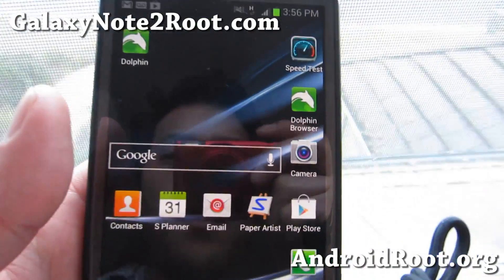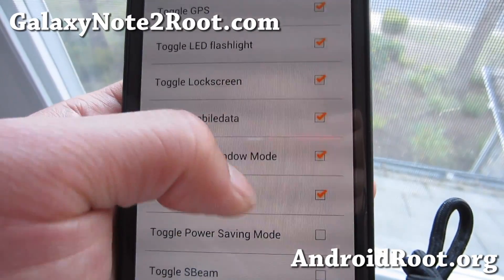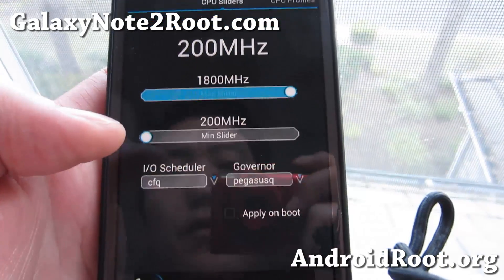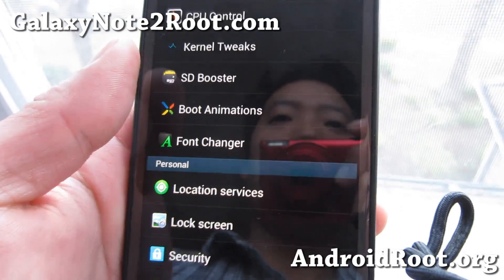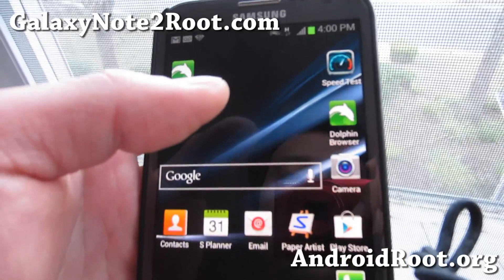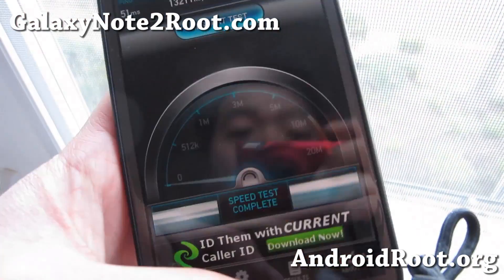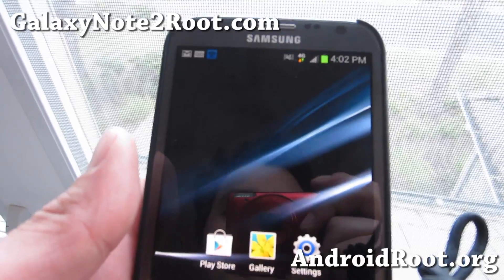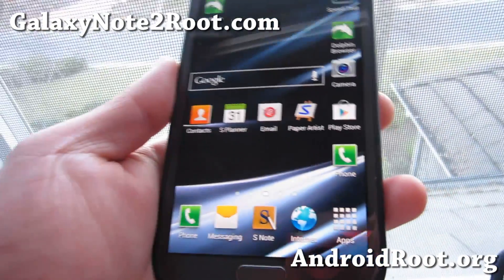Jedi X ROM Version 9 for Rooted T-Mobile Galaxy Note 2 SGH-T889!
Here's an updated overview of Jedi X ROM version 9 for T-Mobile Galaxy Note 2 SGH-T889, my HSPA+ speeds have improved near two-fold!